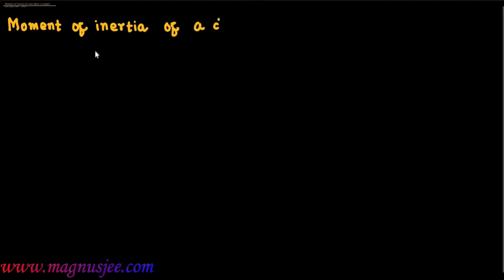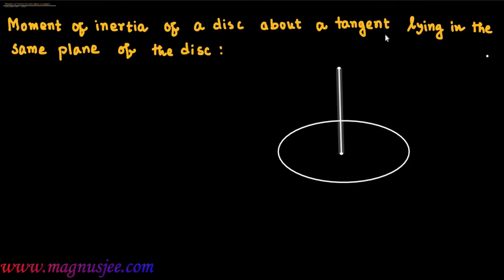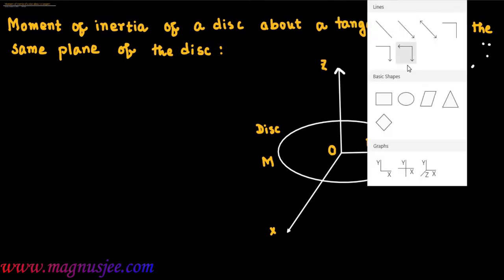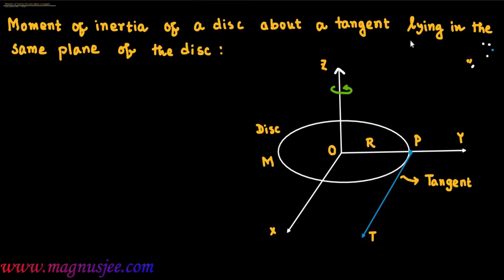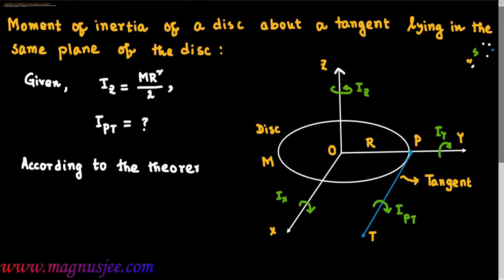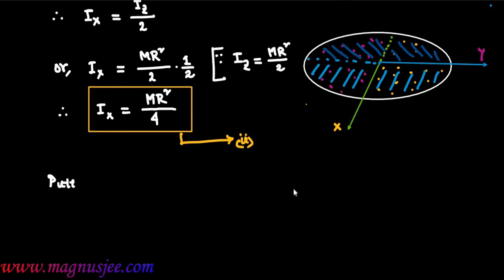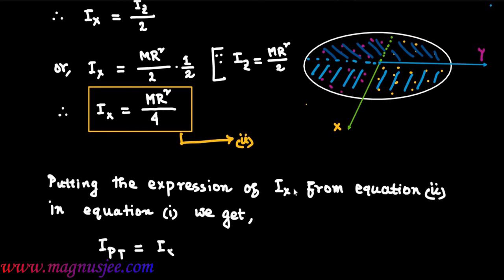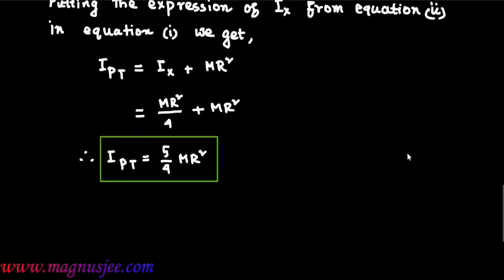Moment of Inertia of a disc a about a tangent lying in the same plane of the disc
Chapter : Rotational Motion :: Find the moment of Inertia of a disc a about a tangent lying in the same plane of the disc.
The moment of inertia of a disc about a perpendicular axis (Z axis) passing through the centre of mass of the disc is
     I z  = I x + I y ;  Where I y = I x as the disc is symmetrical w.r.t X and Y axis.

∴ I x = I z /2   where I z  = MR ^ 2/2
∴ I x =  MR ^ 2 /4
According to the theorem of parallel axes ,
  I PT = I x + M (L/4)^ 2
∴ I PT = (5/4)MR^2